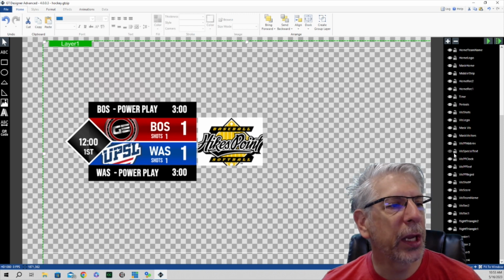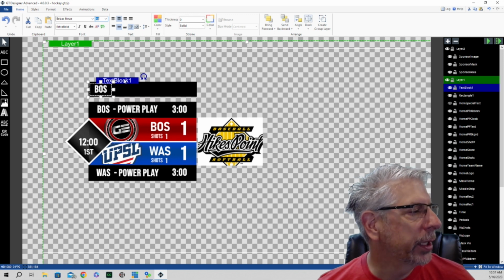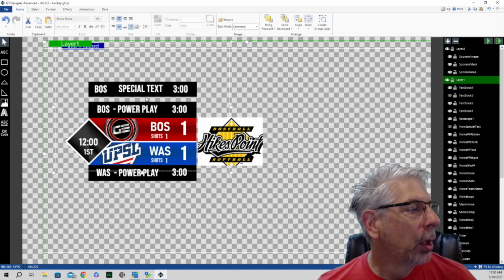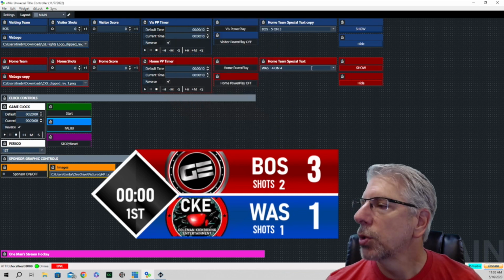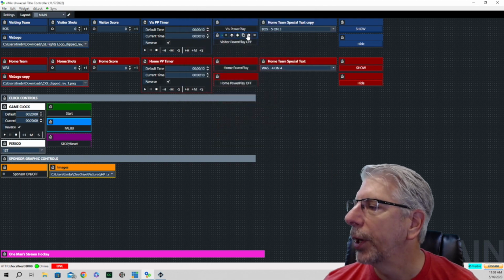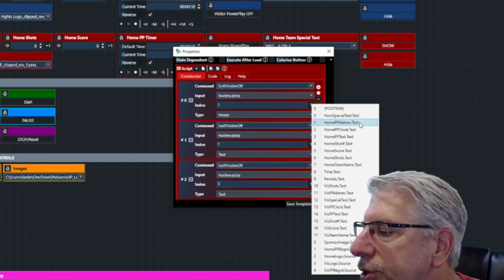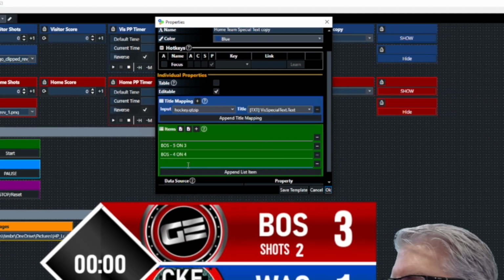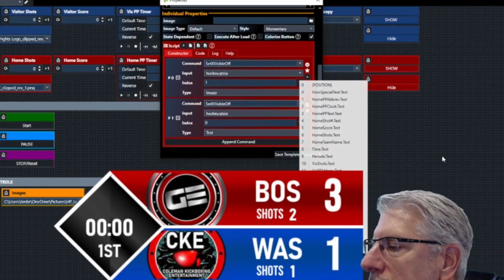Hockey Graphic Additions: Power Play and Special Text | One Man's Stream EP64 | vMix & vMix UTC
A subscriber @Technology suggested a couple additions to the Hockey Graphic which we created several episodes back.  So we added a power play component to the graphic as well as an area for special text.  This tutorial explains in detail how we made the additions in vMix GT Title Designer and how we control these addition through vMix UTC.